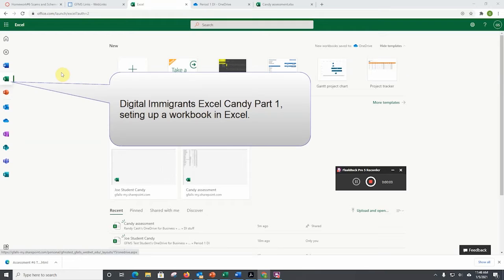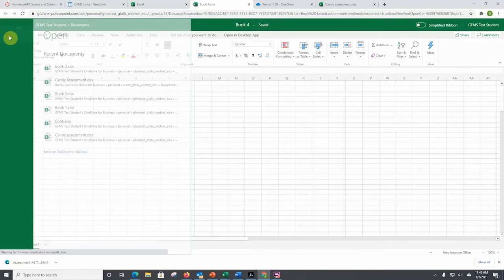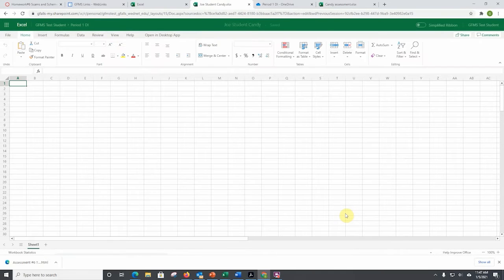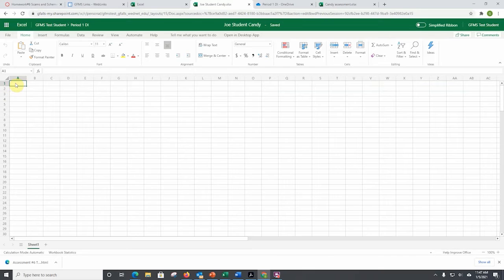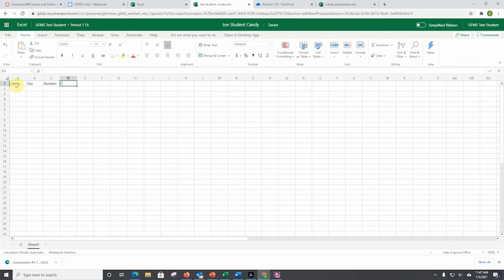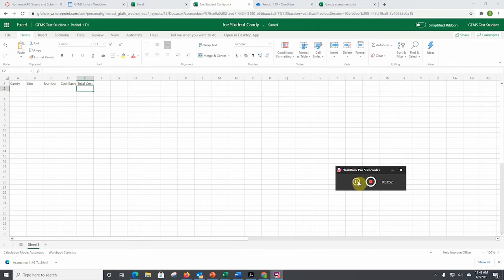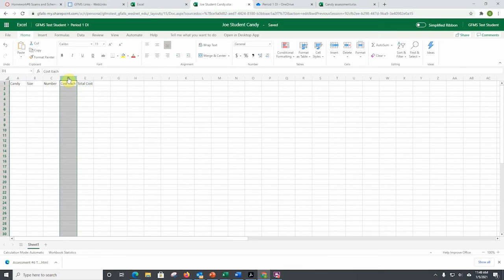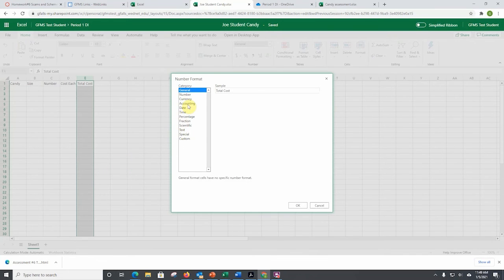Excel review Tech Tools 1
How to set up and formal your Spreadsheet.  Know the terms